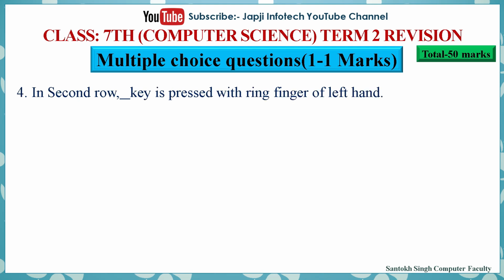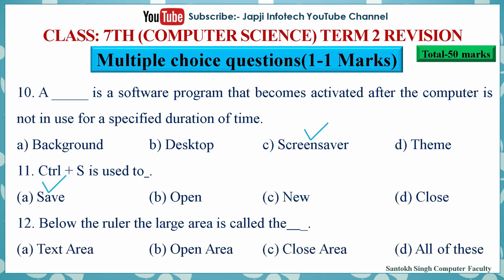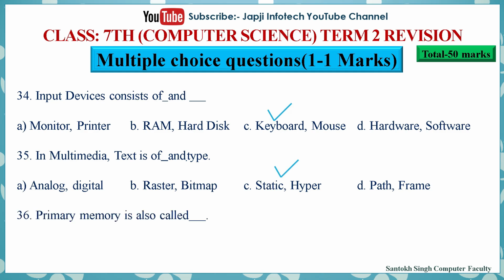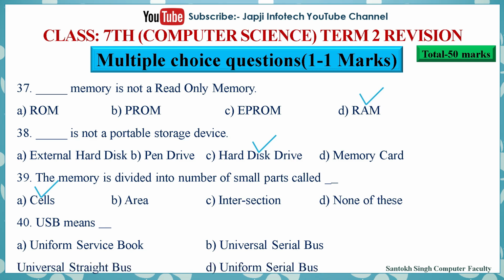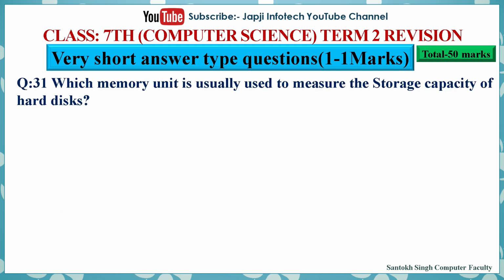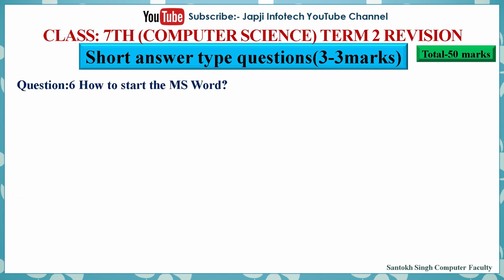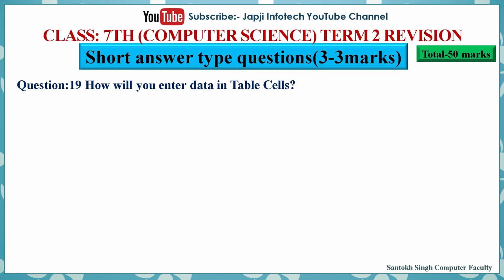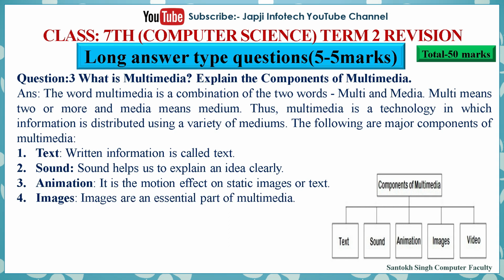Pseb class 7 computer science term 2 syllabus revision | English medium